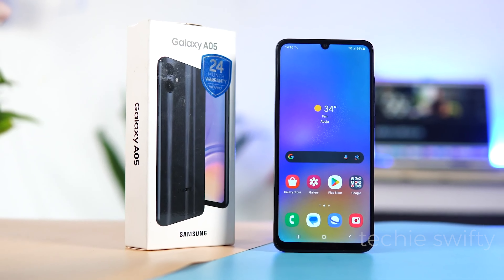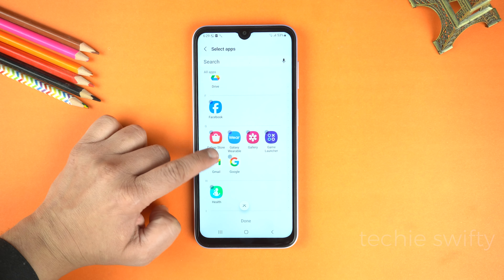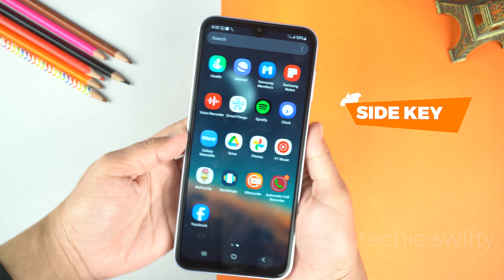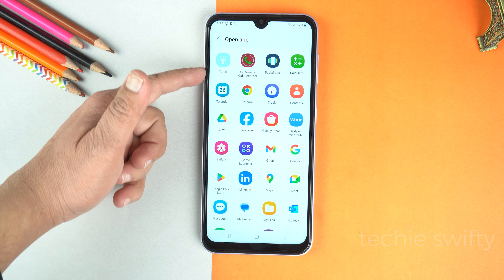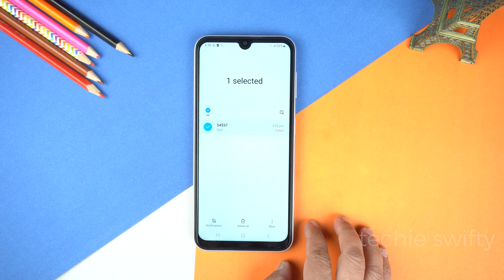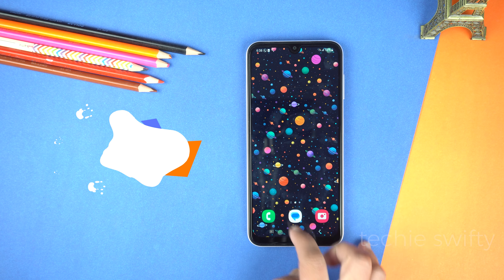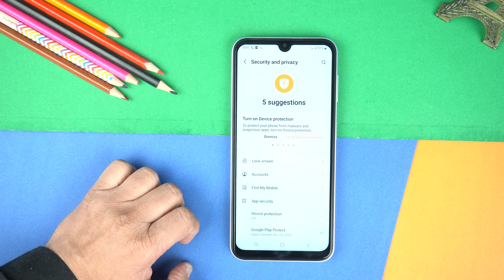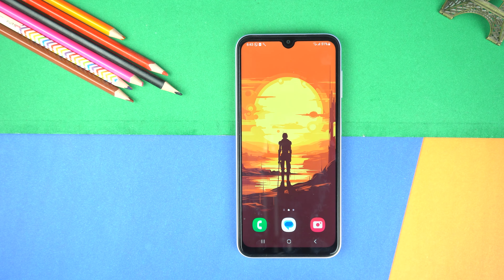Top 5 Tips and Tricks Samsung Galaxy A05 (Hidden Features)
Here are top 5 tips & tricks and top 5 hidden features of Samsung Galaxy A05. I included best tips & trick and how to hide apps on Galaxy A05.